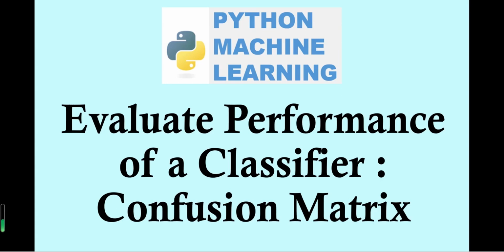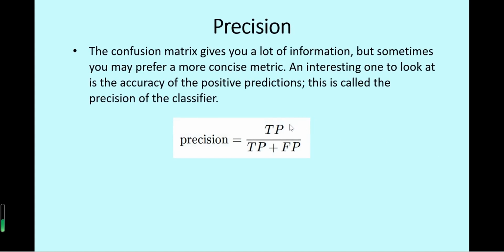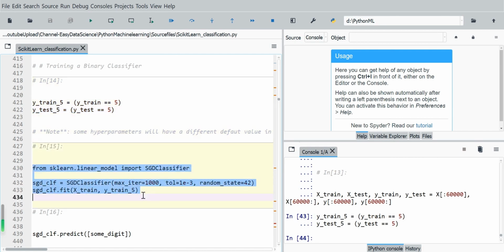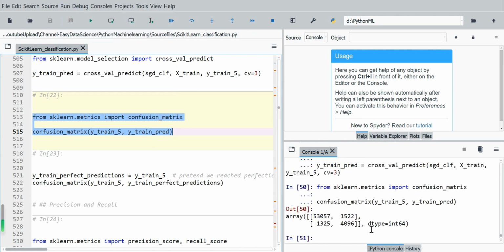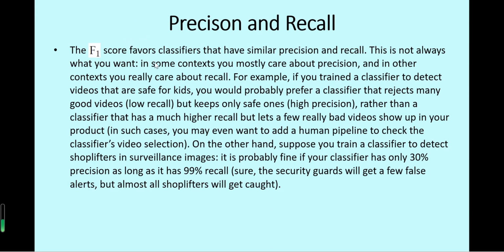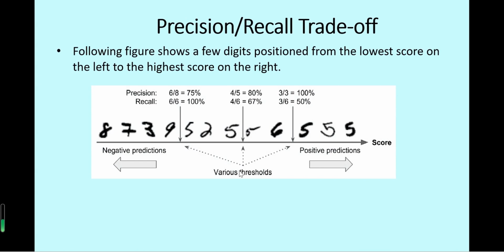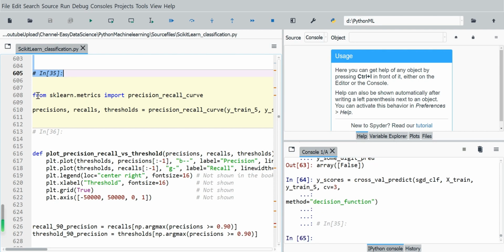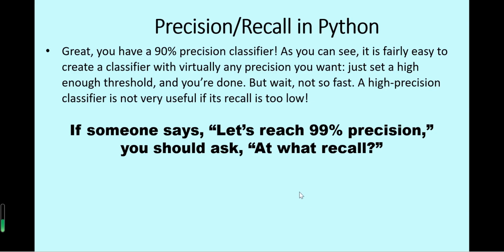Python machine learning | Evaluate Performance of a Classifier using a Confusion Matrix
Confusion matrix for a classifier provides information about precision, recall, and F1 score for classification model performance evaluation.